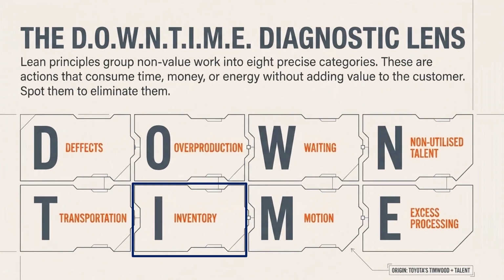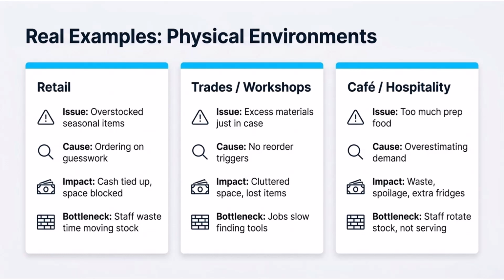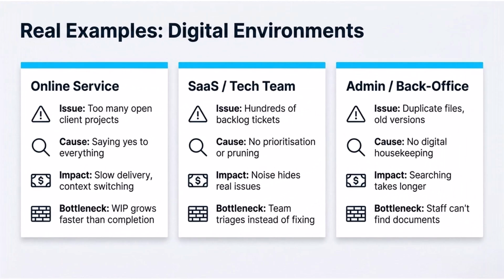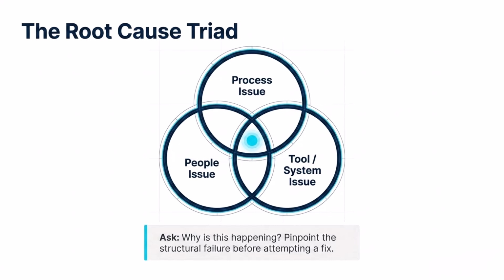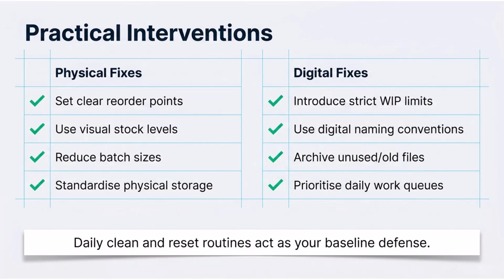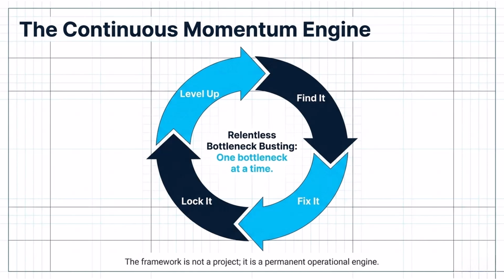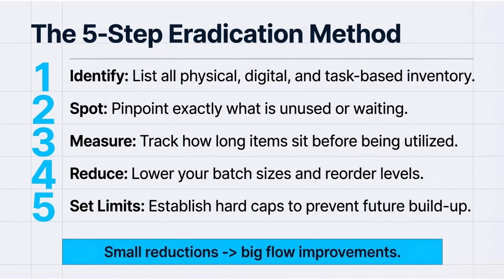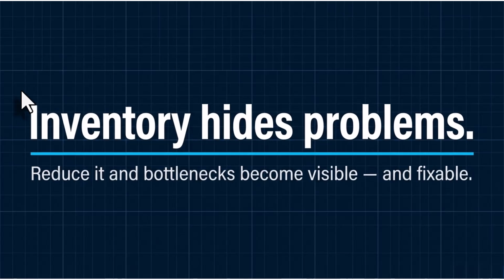Your Unfinished Work Is Inventory Too . And It's Bleeding Cash!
Inventory waste isn't just shelves full of stock nobody ordered. It's the half-finished proposals, the email backlog, the tasks sitting in queues. All of it is costing you money right now.

Every item waiting to be processed ties up time, money, and resources, and in most businesses, this invisible backlog is far larger than anyone realizes.

In this video, I explain Inventory Waste and show you how excess inventory can hide problems, reduce efficiency, and impact cash flow — even in service and office environments.

You'll learn:

✅ What inventory waste is and why it matters beyond manufacturing
✅ How excess inventory impacts profitability
✅ Why inventory often hides deeper process problems
✅ Examples of inventory waste in service and office environments
✅ Practical ways to improve flow and reduce waste

Whether you're a small business owner or managing a team, understanding inventory waste can help you identify hidden backlogs and improve operational performance.

📈 Bottleneck Finder Assessment
📊 Wasted Time Calculator

At Better Flow Systems, we help small business owners identify bottlenecks, eliminate wasted time, and improve broken processes using simple, practical tools without the consultant jargon.